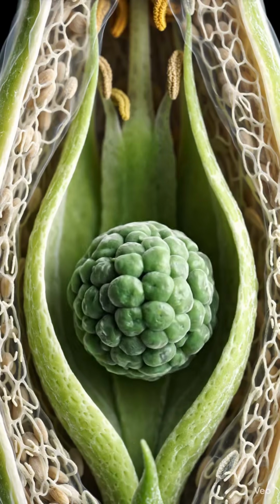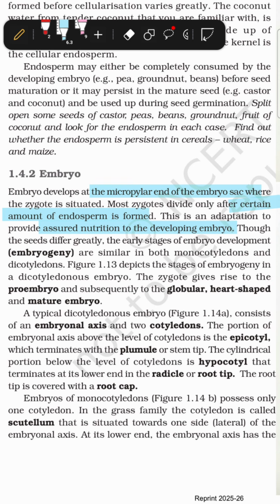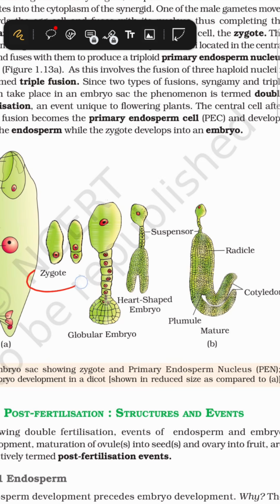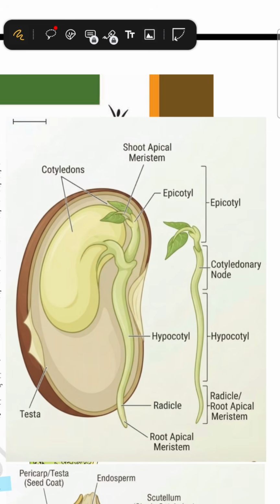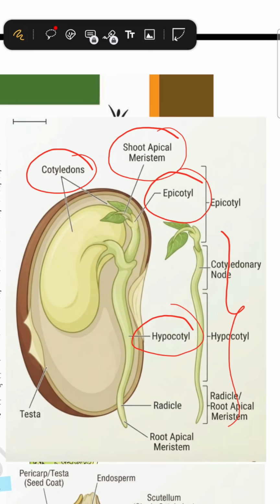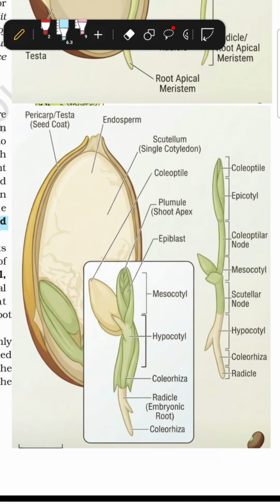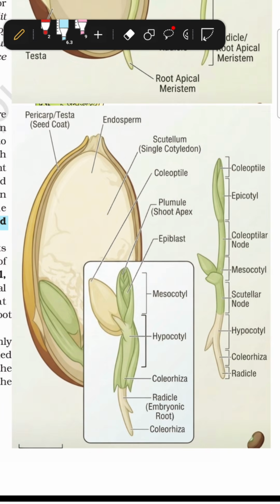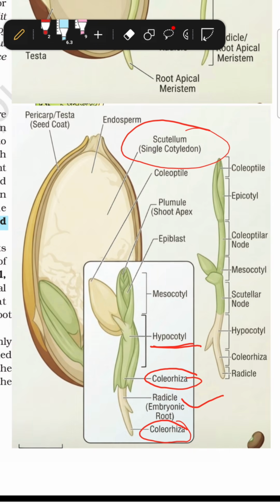Embryo Development | Sexual reproduction in flowering plants